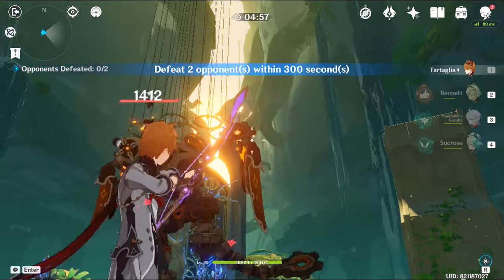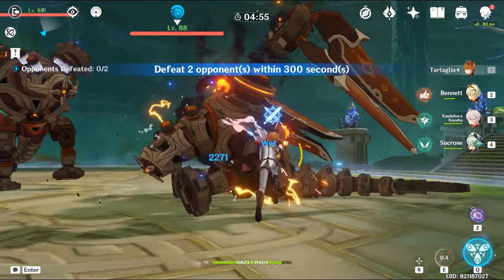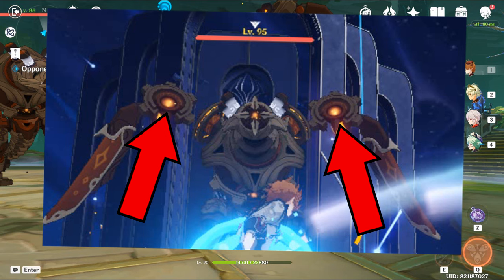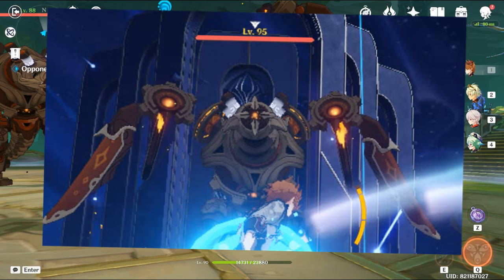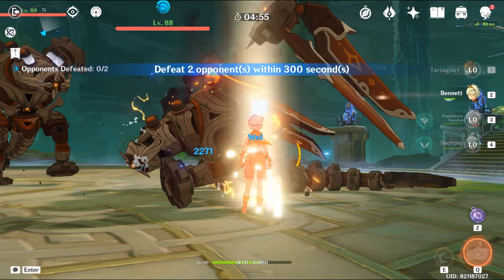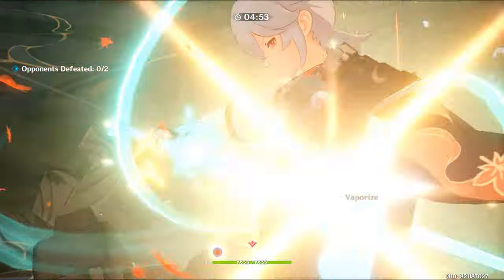BEST TECHNIQUE in SUMERU TALENT DOMAIN - Steeple of Ignorance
Hi Everyone,

Steeple of Ignorance
Sumeru Talent Domain
Talent Domain Sumeru
Admonition
Ingenuity
Praxis
Where to get Admonition
Where to get Ingenuity
Where to get Praxis
How to beat Sumeru Talent Domain
How to beat Talent Domain Sumeru
How to beat Steeple of Ignorance